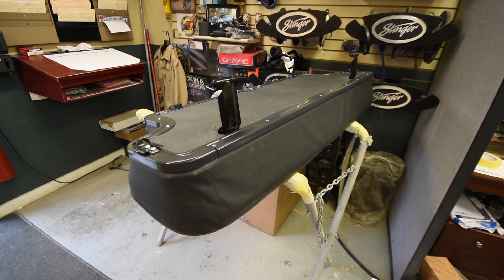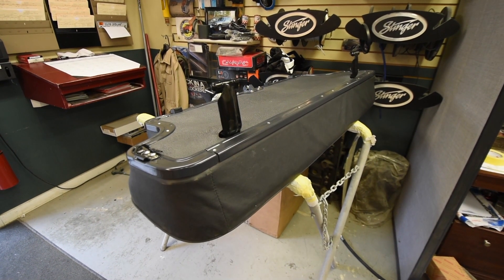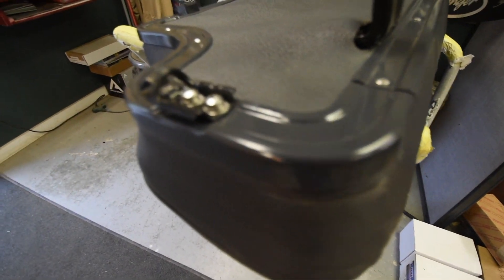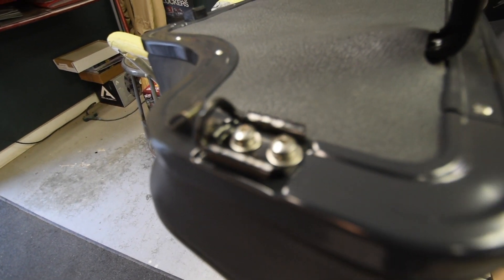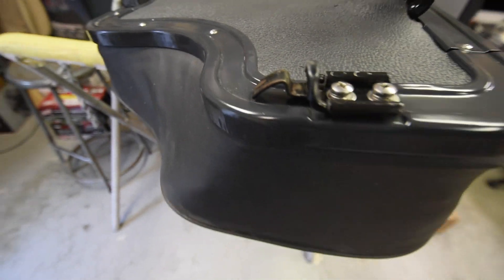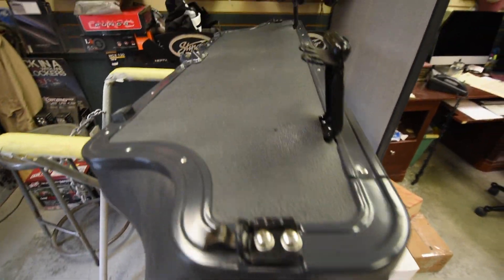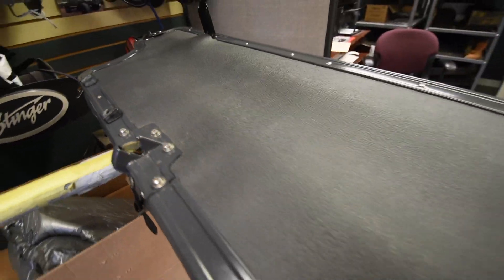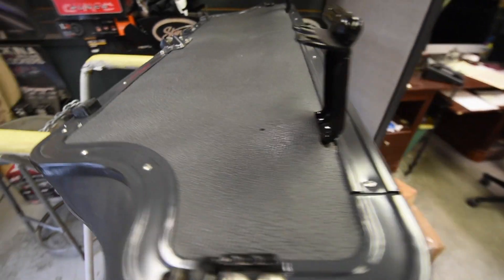Series #646 Restoration 1964 FJ45LV 232